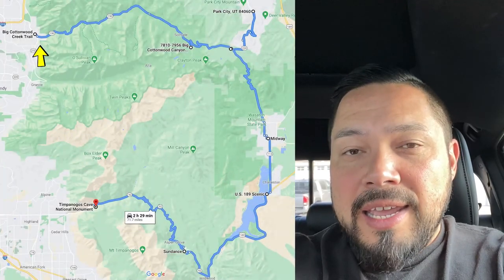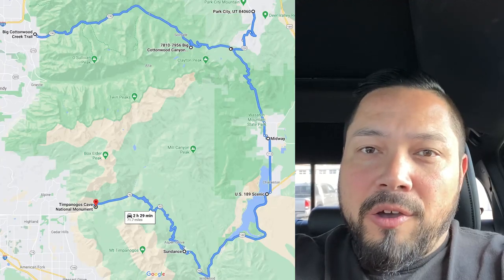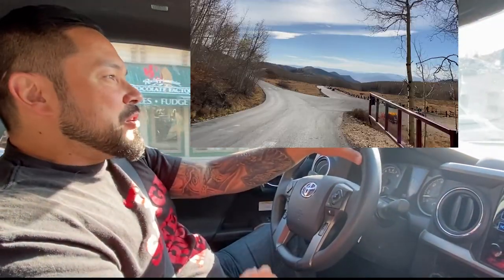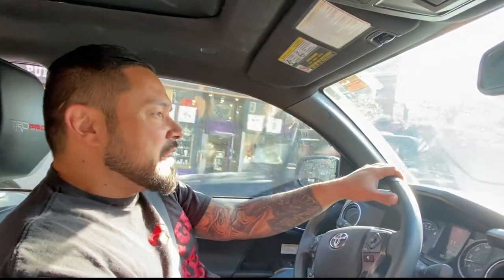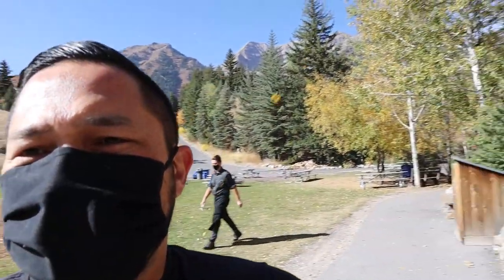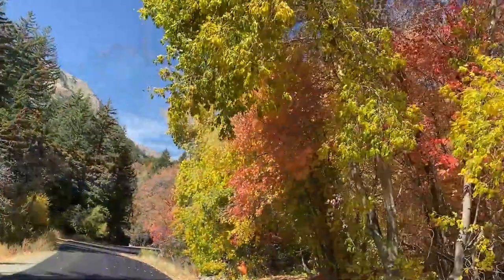In Pursuit of Fall Colors Part 3 - Park City to Sundance Utah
In this video I head up Big Cottonwood Canyon near Salt Lake City and venture towards Park City before heading over to Sundance, Utah.  I take Guardsman Pass and The Alpine Loop Scenic Byway.